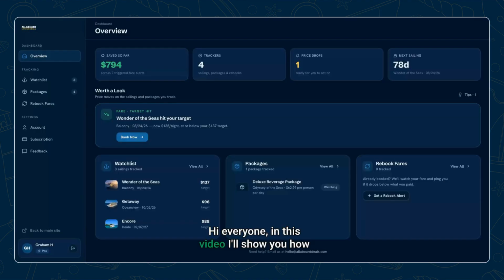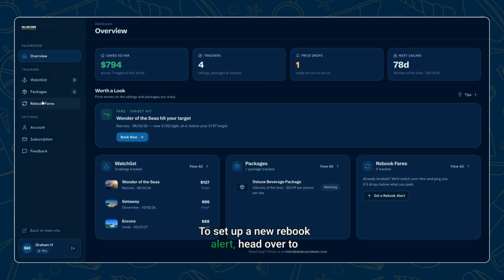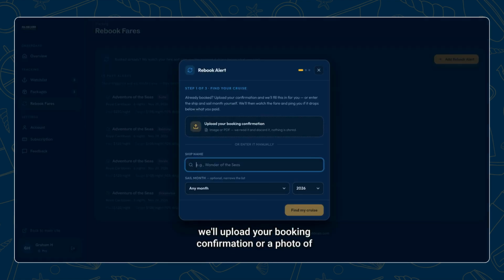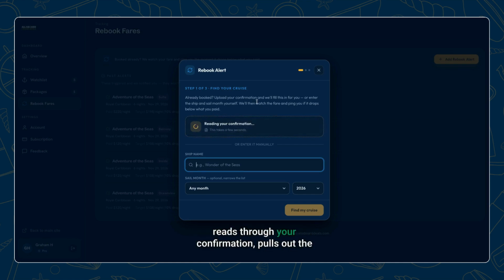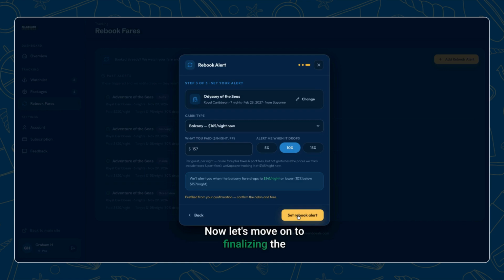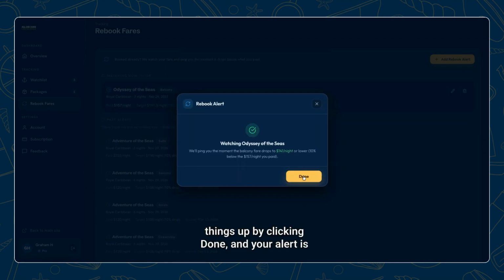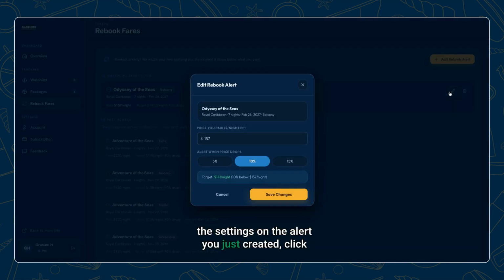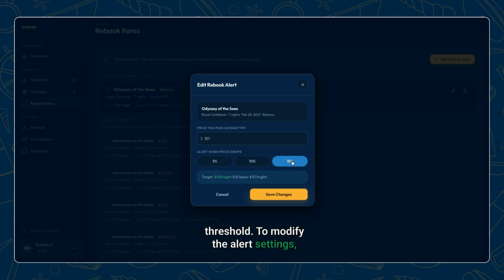How To Set Up & Edit A Cruise Rebook Alert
Already booked your cruise? You might be leaving hundreds of dollars on the table. In this tutorial I'll show you how to catch a price drop on a sailing you've ALREADY booked — and rebook to claim the lower fare or onboard credit before the window closes.

Here's what most cruisers don't realize: cruise fares move constantly, and if the price drops after you book, you can often rebook at the new rate and pocket the difference. The catch is you have to catch it in time. That's exactly what the Rebook Drop Alert on All Aboard Deals does for you — it watches your sailing 24/7 and pings you the second the price falls.

In this video I walk through it step by step:
→ Setting a Rebook Drop Alert on a cruise you've already booked
→ How the price history tells you if a drop is coming
→ What to do the moment you get the alert (and who to call)
→ Locking in the lower fare or onboard credit before it disappears

Works for Royal Caribbean, Celebrity, Carnival, Norwegian, and every major line we track.